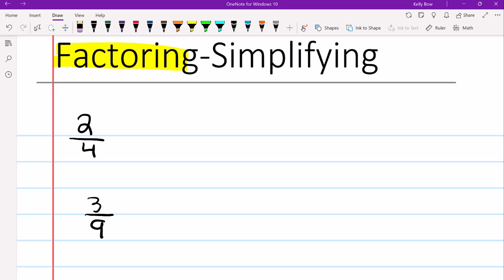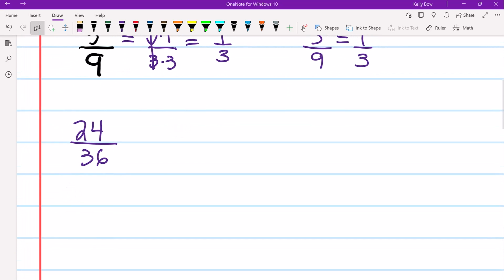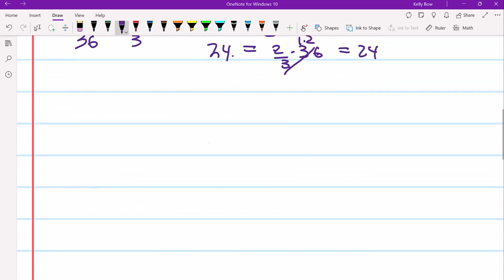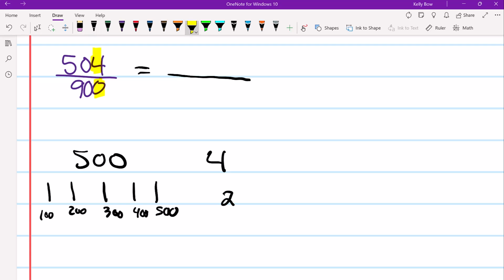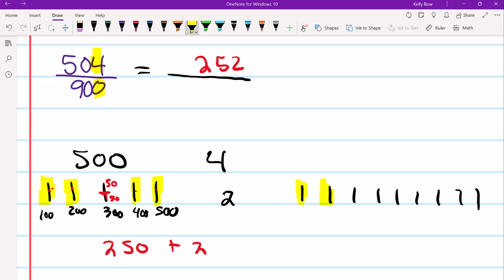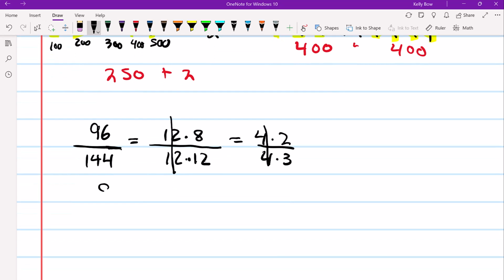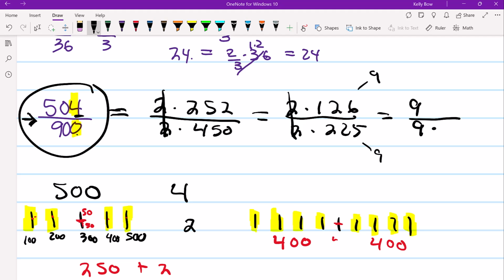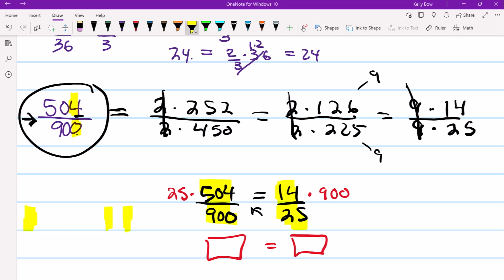Simplifying Fractions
This video shows how to simplify fractions by breaking the numberator and denominator values into factors of given values.